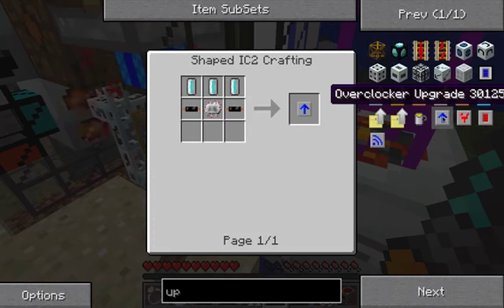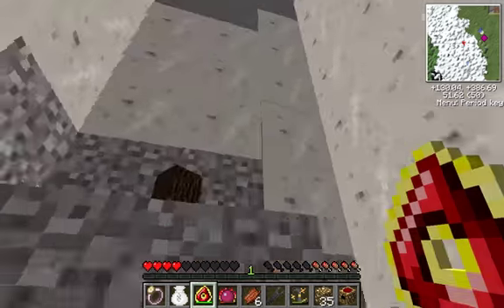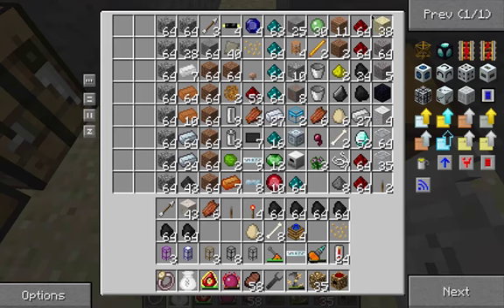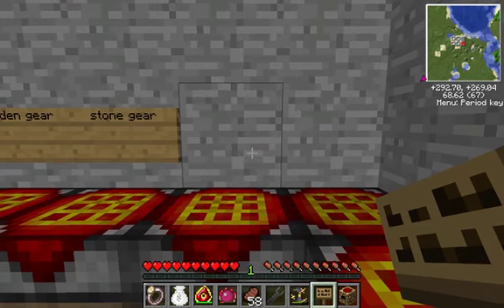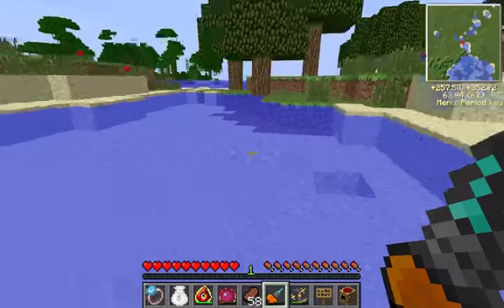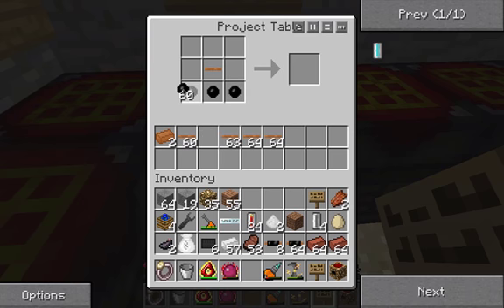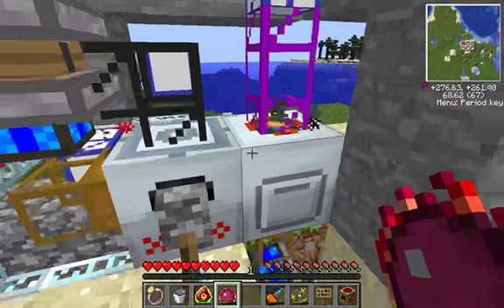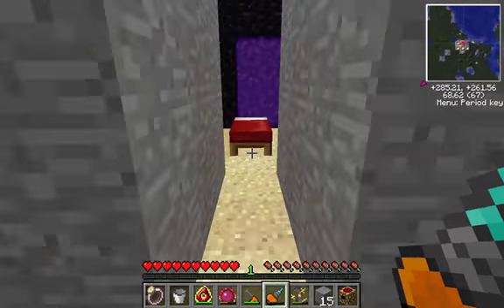Minecraft Season 2 Let's Play Ep.13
didn't really have a focus for this episode